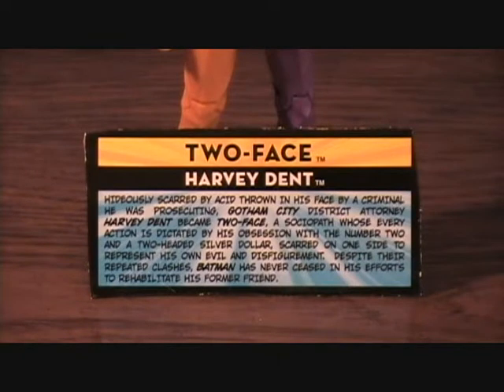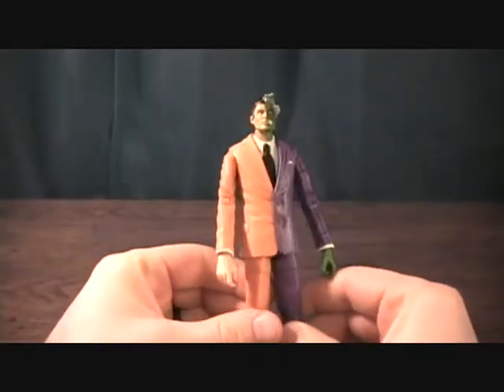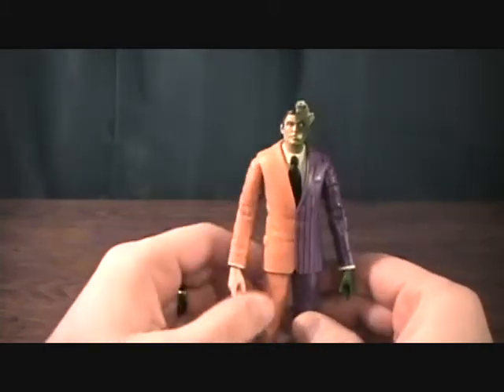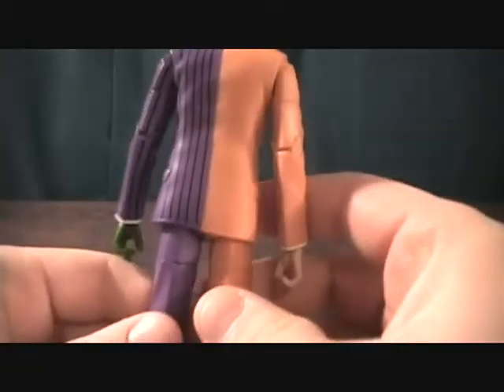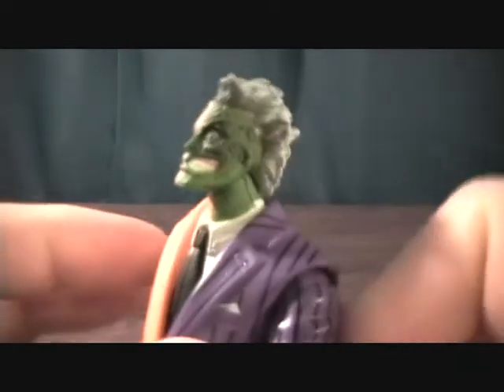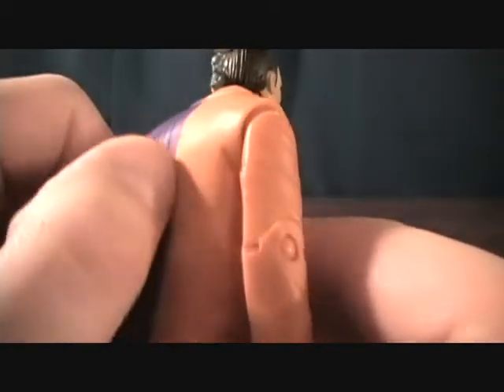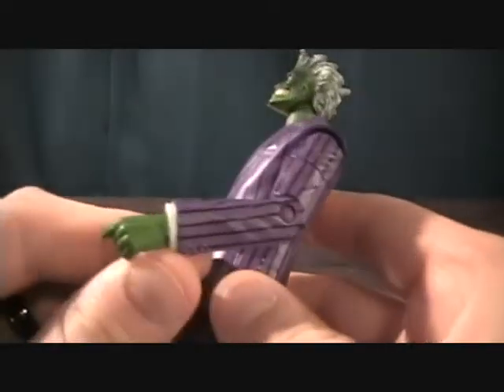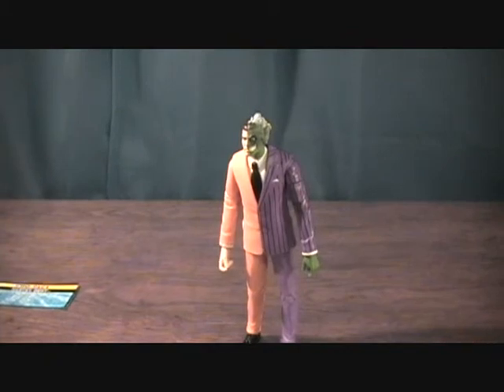DC Universe Gotham City 5 Pack Two Face figure review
This is the Walmart Exclusive DC Universe Classics Gotham City 5 pack Two Face.